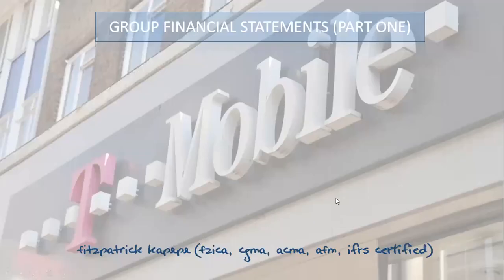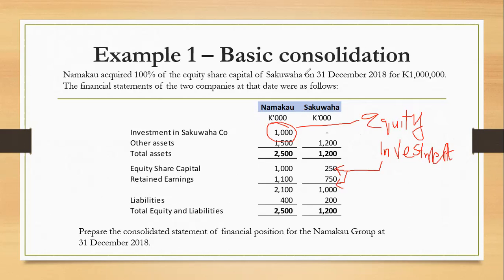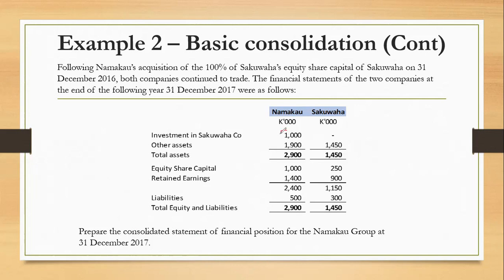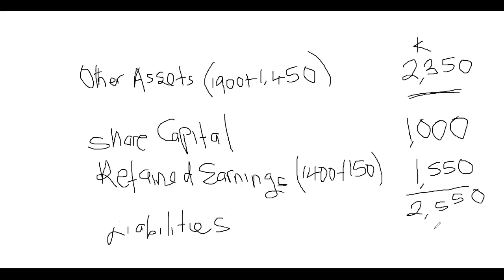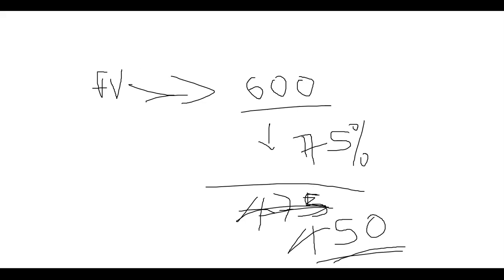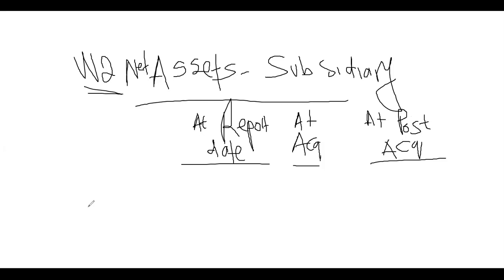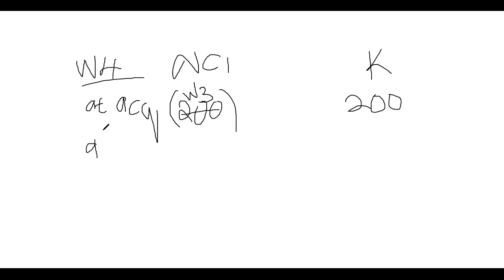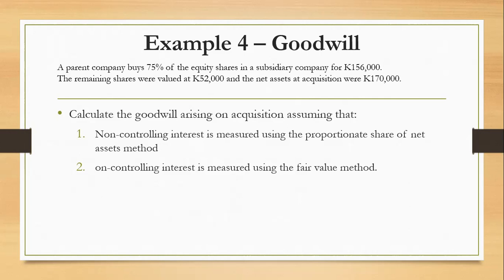Group Accounts One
Basic Group Accounts